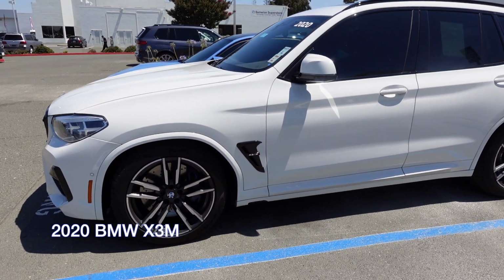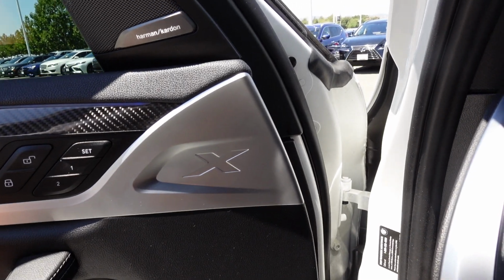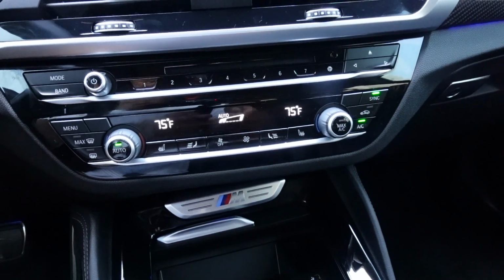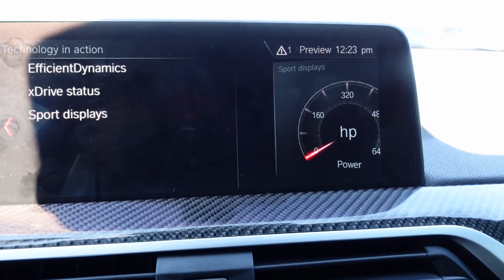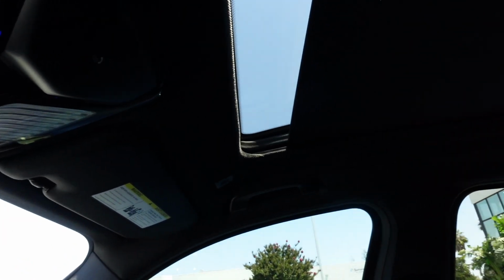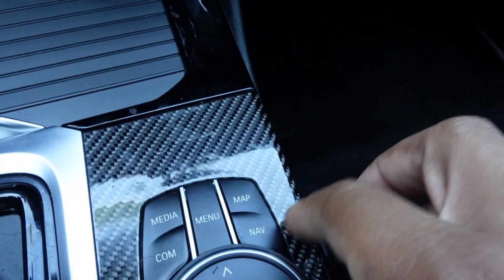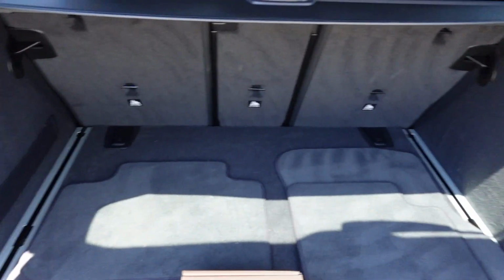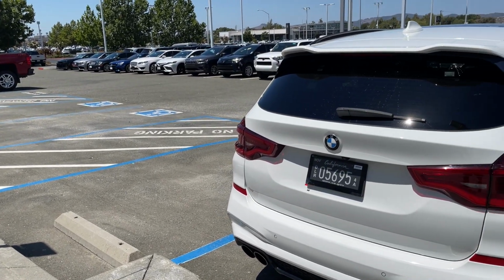The BMW X3M: Is It Worth the Splurge?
Are you considering buying a BMW X3M? In this video, we'll give you a detailed review of the BMW X3M, including the good, the bad, and the ugly.

If you're looking for a luxurious, high-performance car, the BMW X3M might be the perfect option for you. But is it worth the splurge? Let's take a look and find out!
This is my first time in the BMW X3M F97!
I must say it drove more like a sports car than an SUV! I cover the interior features and startup.

Contact Huy Phan at BMW Fairfield California

Equipment:
Cameras
Sony ZV-1 Camera
GoPro Hero 5
GoPro Hero8

Microphones:
GoPro Mic Adapter